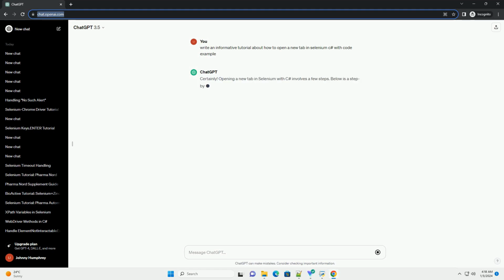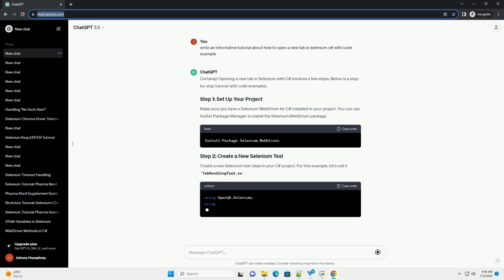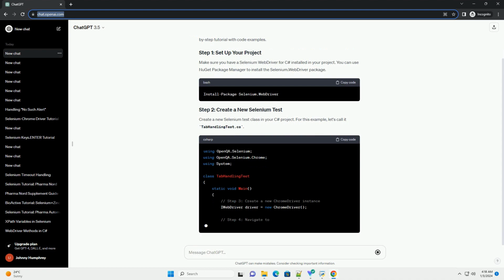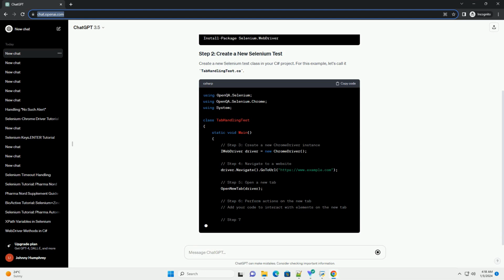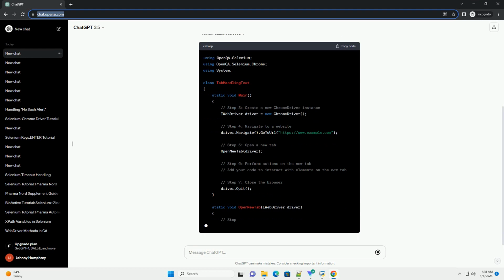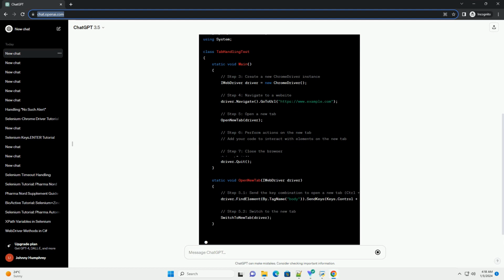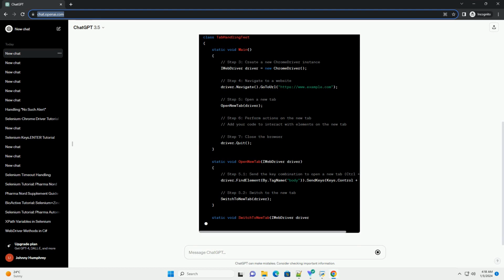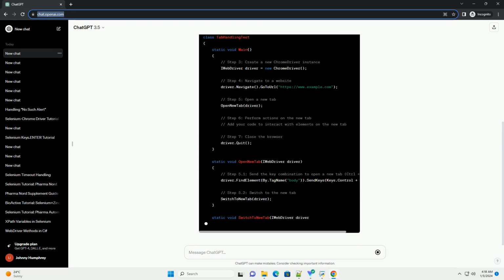how to open a new tab in selenium c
Certainly! In Selenium with C#, you can use the WebDriver interface to interact with web browsers. Opening a new tab involves a series of steps, and here's a step-by-step tutorial on how to open a new tab in Selenium using C# with code examples.
Before you start coding, make sure you have set up a Selenium C# project. You can use Visual Studio or any other C# IDE. If you haven't installed Selenium WebDriver, you can do so using NuGet Package Manager.
Replace "path/to/chromedriver.exe" with the actual path to your ChromeDriver executable.
Now, let's write code to open a new tab in the existing browser window.
In this example, we use ExecuteScript to run JavaScript code that opens a new tab. We then use SwitchTo().Window to switch to the newly opened tab.
Remember to handle multiple tabs appropriately. The WindowHandles property is an array of all open windows/tabs. You can switch between them using their index.
Finally, make sure to close the driver when you are done.
That's it! You've successfully opened a new tab using Selenium with C#. Feel free to adapt the code to suit your specific needs.
ChatGPT
Certainly! Opening a new tab in Selenium with C# involves a few steps. Below is a step-by-step tutorial with code examples.
Make sure you have a Selenium WebDriver for C# installed in your project. You can use NuGet Package Manager to install the Selenium.WebDriver package.
Create a new Selenium test class in your C# project. For this example, let's call it TabHandlingTest.cs.